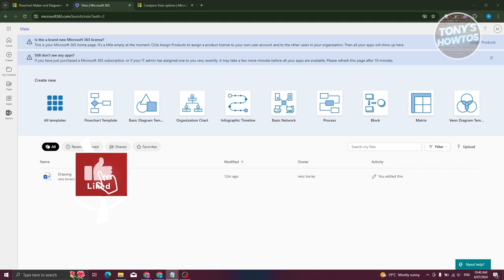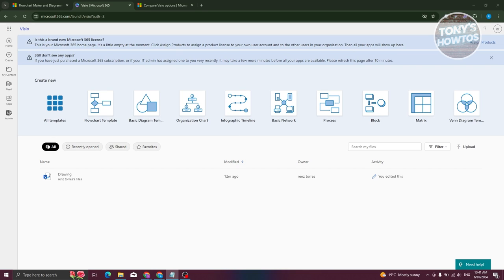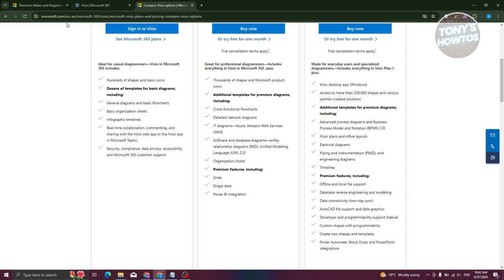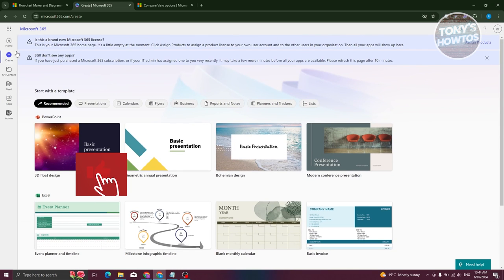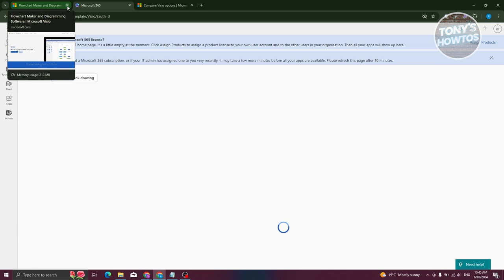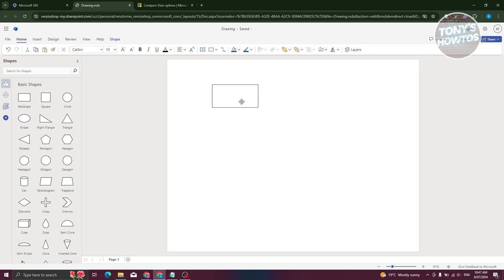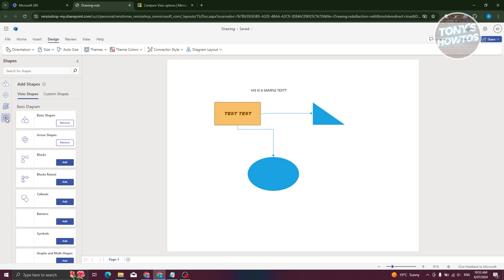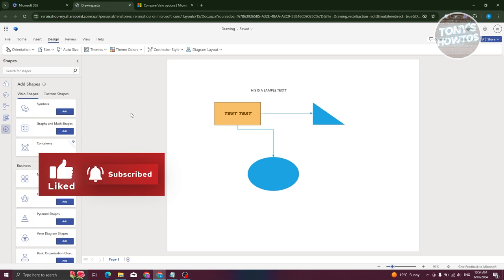Microsoft Visio Tutorial | How to Use Visio for Beginners (2024)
In this video, I show you Microsoft Visio Tutorial | How to Use Visio for Beginners in 2024. The quick and easy tutorial How Microsoft Visio works. Do you want to know step by step how to download microsoft visio in 2024? Yes? Great!